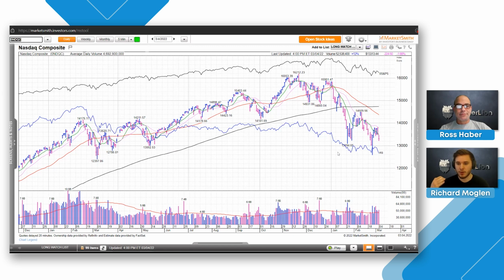The Stock Market is in a Correction | What Next?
In this video Richard and Ross discuss the current stock market correction and how to identify the overall market conditions. They also discuss what's next, the current state of leadership, and what to look for to signal a new uptrend.

Timestamps

0:00 Intro
0:49 The Current Market Correction
2:49 Be Ready for anything
4:00 Look for groups shaping up.